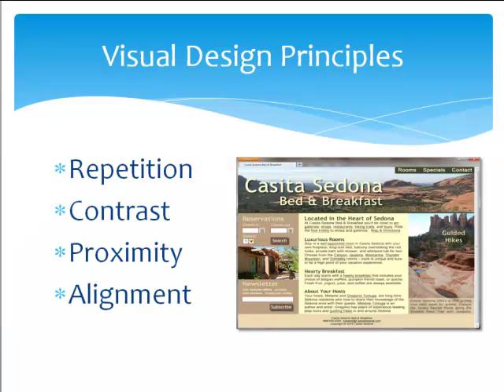Chapter 5 - Principles Of Visual Design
Video covers web visual design topics from Chapter 5.